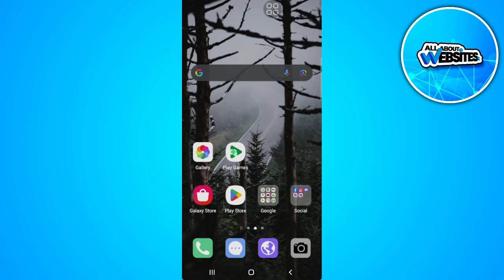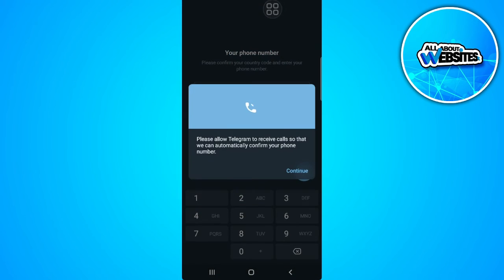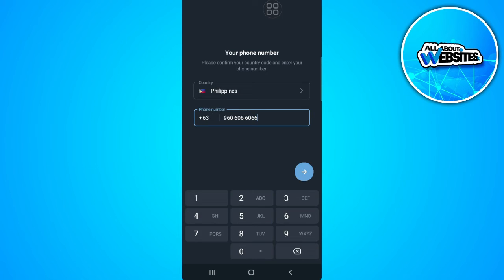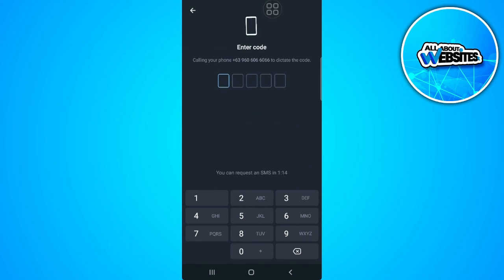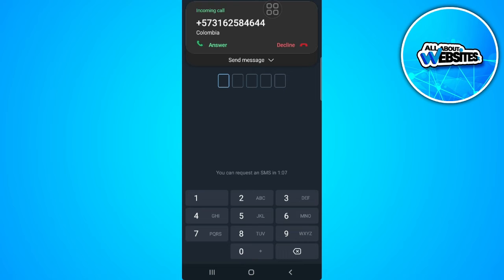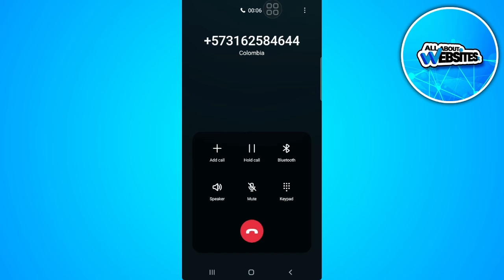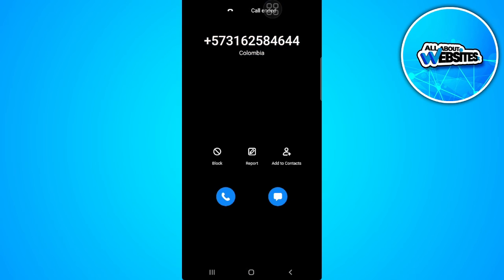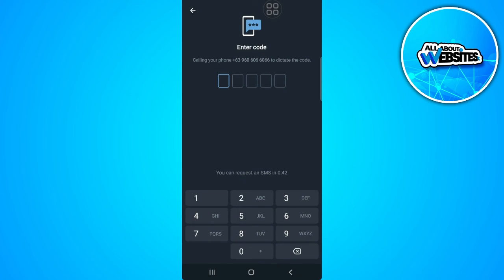How to Recover Old Telegram Account